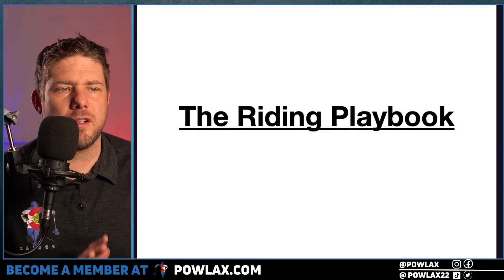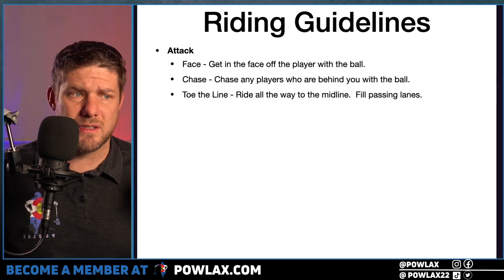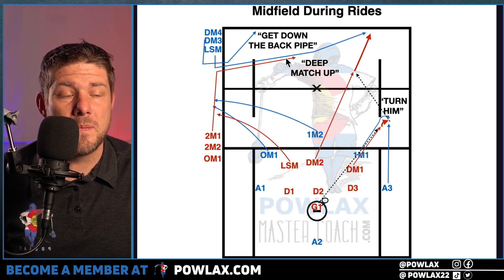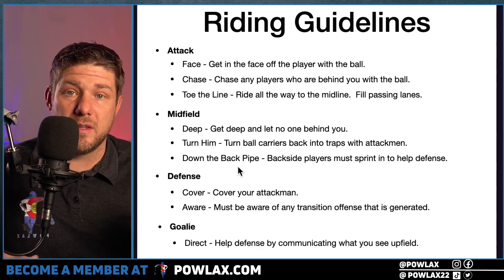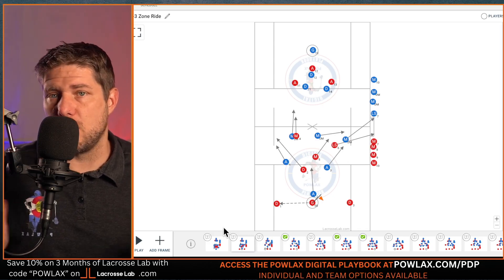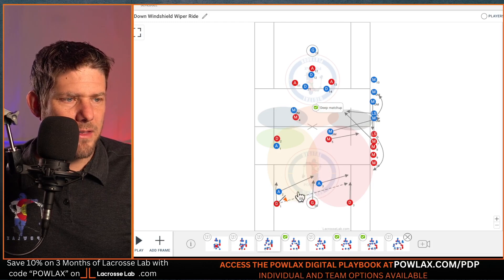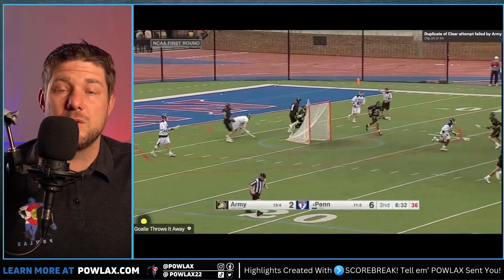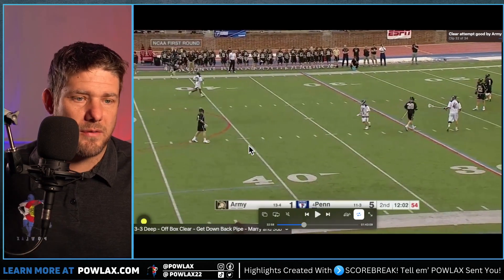The Riding Playbook | Lacrosse | POWLAX